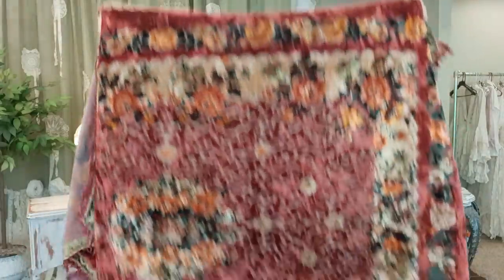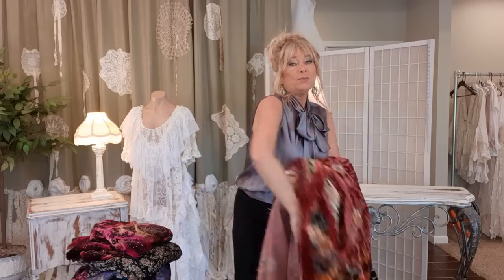How To Make a Boho Artisan Fringe Flap Bag Part 1 of 3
Part 1 of 3  This is a very detailed tutorial on how to create your own upcycled, artisan, collage fringe, boho, flap bag.  This is basically a free, three part class, totaling over two hours!  We will cover everything it takes to bring this bag from beginning to end.  I will talk about materials used, collage fringe, trims, construction of the purse, making a strap, lining and so much more!  You will be surprised how doable this is to make if you simply know the steps and the order in which it is constructed.  I sold these for many many years, now that I have retired from selling, I am sharing all my tips and tricks with you.  Whether you want to make a beautiful bag for yourself, make as gifts, or sell like I did, I know you will find value in this one of a kind, impossible to find elsewhere video. Have fun!!!

LINKS TO ITEMS AND TOOLS I USE IN THE VIDEO:

Magnetic snaps

Rotary cutter and mat set

Jewelry pliers and wire cutter set

Pink Power electric scissors

Brother sewing machine

Fiskars sewing scissors

Tailors Chalk